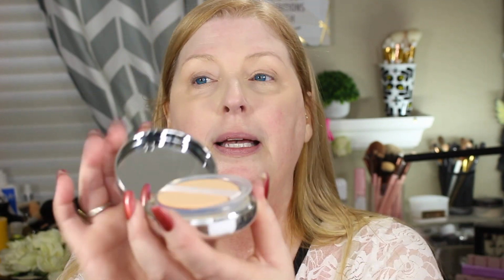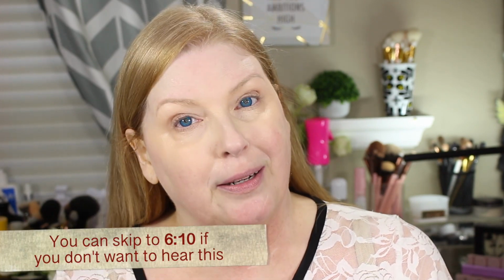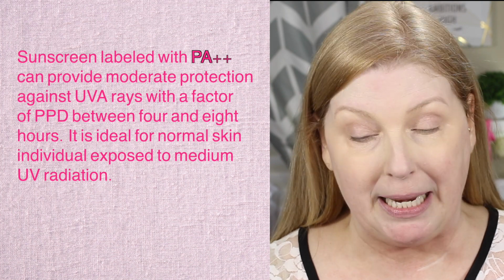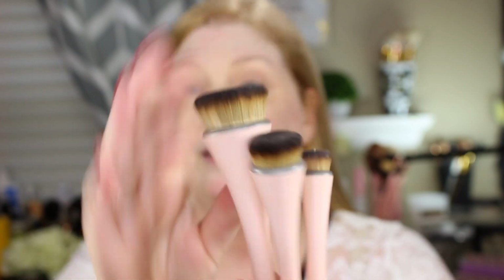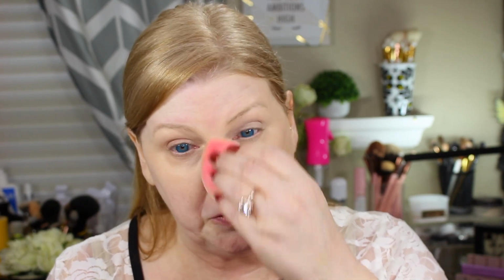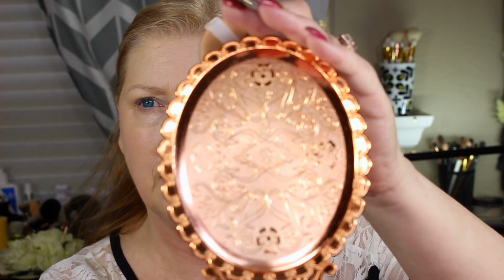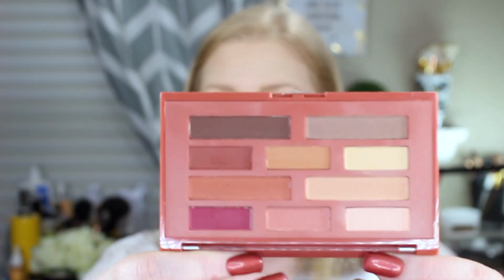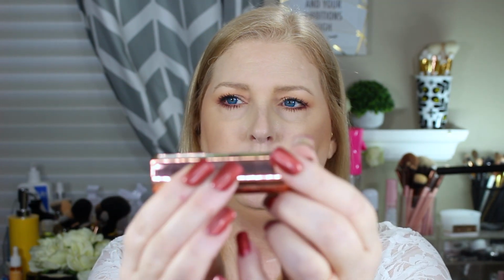Age 20's Compact Foundation - Hmmm, is it really GOOD for my skin?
This weeks Battle of the Foundations was a request from Leslie for me to try the Age 20's Compact Foundation. I checked it out and after reading all the claims I though "Hmmm, is it really good for my skin?" so I had to get it! ❤️ Leslie!

👉PRODUCTS MENTIONED: (Don't forget to use eBates as you shop)

• Age 20's Compact Foundation Premium Makeup with 1 Extra Refill
• Tarte Clean Slate Timeless Smoothing Primer
• Amazing Cosmetics Anti-Aging Face Primer
• Benefit Boi-ing Brightening Concealer
• Huda Beauty The Overachiever High Coverage Concealer
• Juno & Co. Microfiber Velvet Sponge (4 pk) (this is the one I use for my foundation)
• ECOTOOLS 360 Ultimate Blend Kit
• JOAH Selfie Ready Setting Powder
• Marc Jacobs O!Mega Bronzer Coconut Perfect Tan
• Tarte Amazonian Clay Matte Waterproof Bronzer - Hotel Heiress
• Jouer Cosmetics Blush Bouquet Dual Blush Palette
• Essence Satin Touch Blush - Satin Love
• Maybelline The Matt Bar - 300
• Urban Decay Brow Blade Waterproof Eyebrow Pencil & Ink Stain
• Essence Volume Stylist 18hr Curl & Hold Mascara
• Kokie Professional Retractable Lip Liner
• LASplash Cosmetics Golden Gatsby Pop Up Lipstick - Coco
• Sephora Collection x Utowa PRO Universal Curler
• Docolor Eyelash Comb Curlers
• Catrice Prime And Fine Dewy Glow Finish Spray

💰 EBATES:
Don’t forget to sign up for eBates if you want to get cash back at over 2,000 retailers such as: Sephora - Ulta - tarte - Too Faced - NARS - BH Cosmetics - MAC - Nordstroms - eBay - Target - Walmart - Walgreens - Amazon - Plus THOUSANDS of other online retailers.
→ Don't forget to download the Chrome Extension for eBates as well!

🔴 FOR NEW YOUTUBE CHANNELS:
If you have a new channel or are thinking of starting one I have a web page with all my advice, links for affiliate sites to help you earn money and what equipment I use.

My camera - Canon Rebel SL1
Ring light
Editing software - Final Cut Pro